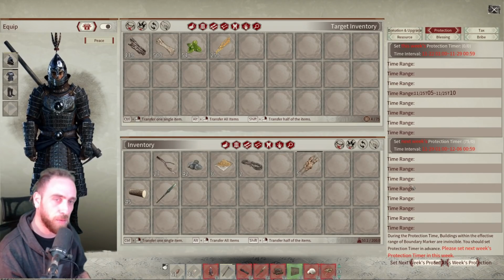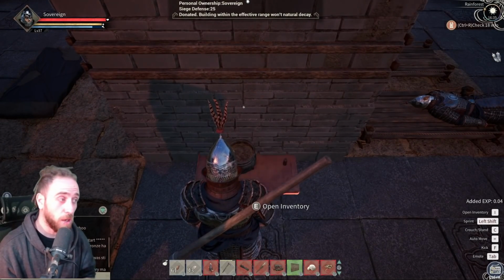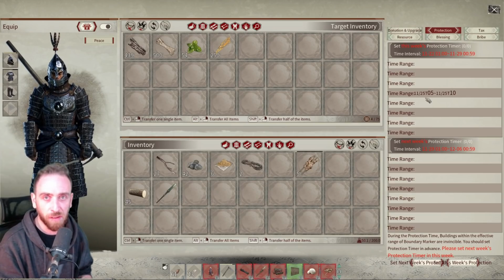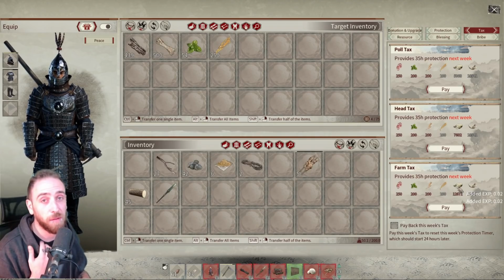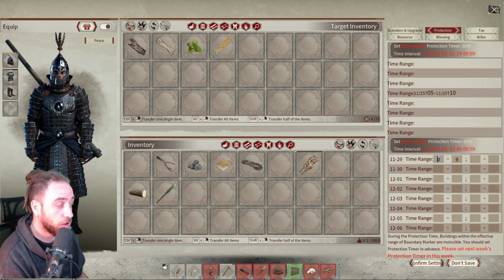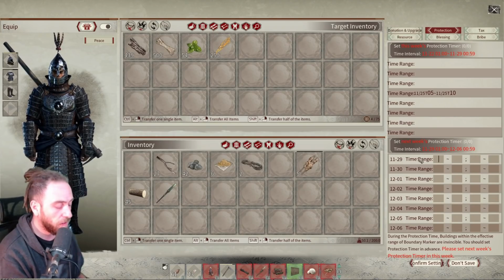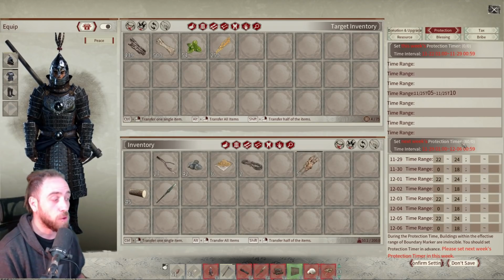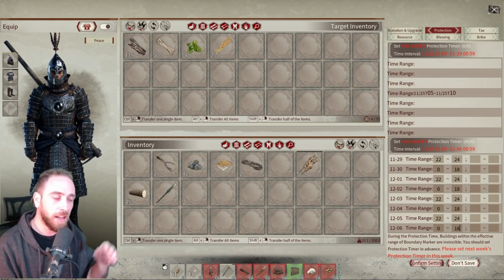HOW TO Set Your PROTECTION TIMER! Myth of Empires Survival RPG !!READ TOP COMMENT!!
HOW TO Set Your PROTECTION TIMER! Myth of Empires Survival RPG

Timestamps:
0:00 Intro
1:00 White & Blue Bounderies
1:36 How To Pay for your No Decay Timer
1:53 UPGRADE Your Protection Timer
2:34 Setting Your Protection TImer!
6:45 The Devs Understand
7:29 Outro
7:42 Editing Mistake My Bad.